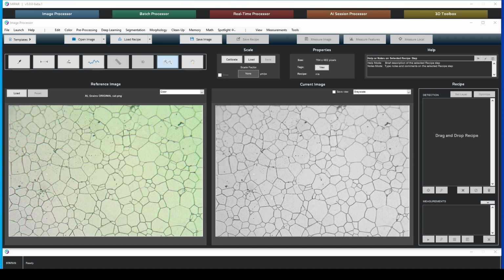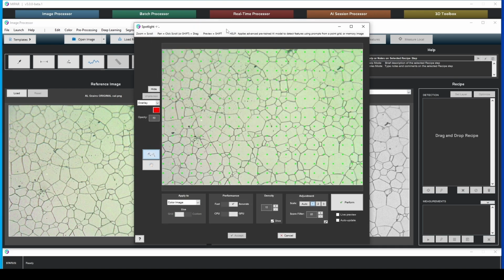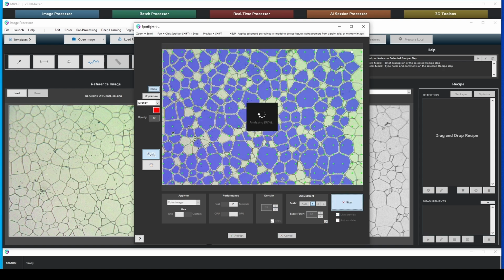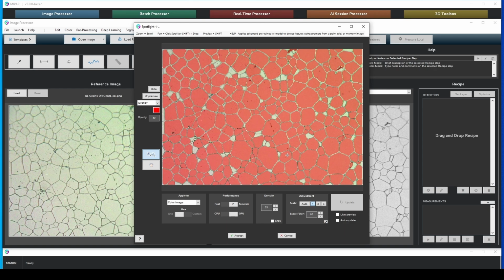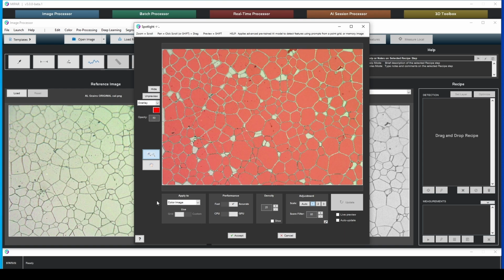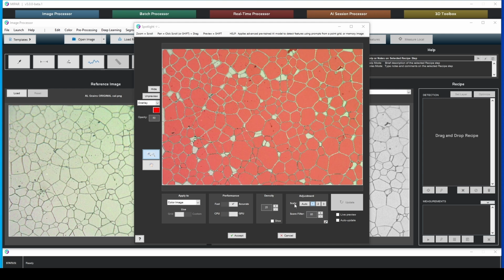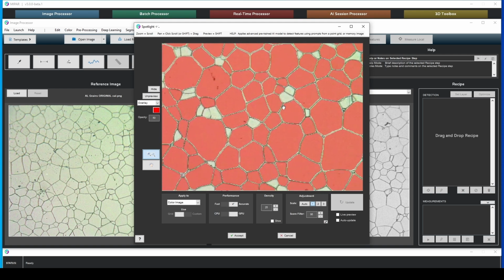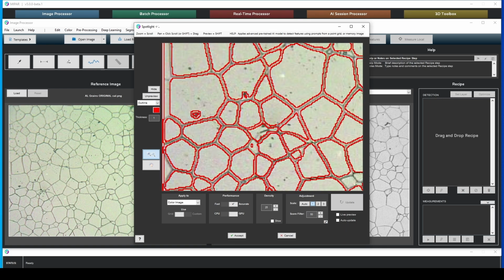Spotlight Tutorial - Grid Points Mode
An introduction to the grid mode in Spotlight. Highlights how contiguous features like grains can be segmented using Spotlight along with an example workflow.